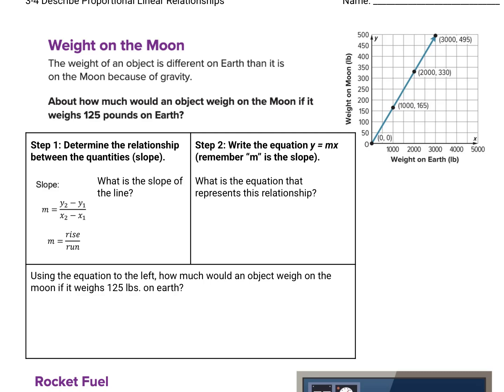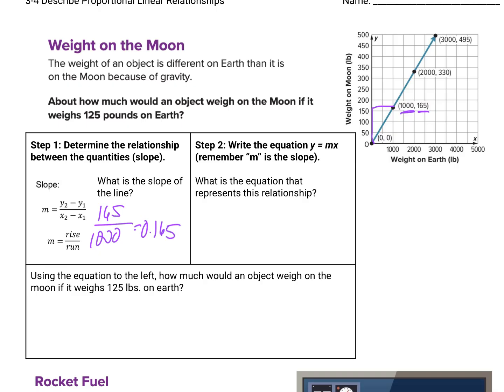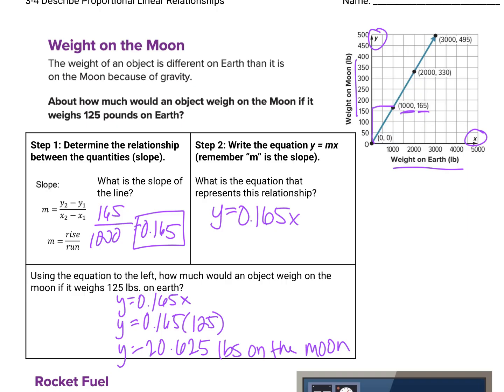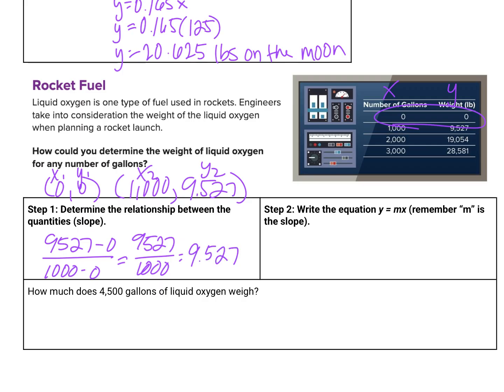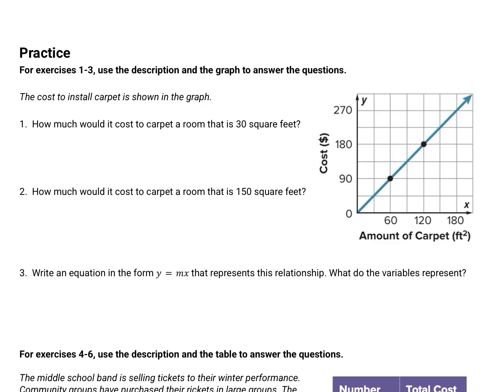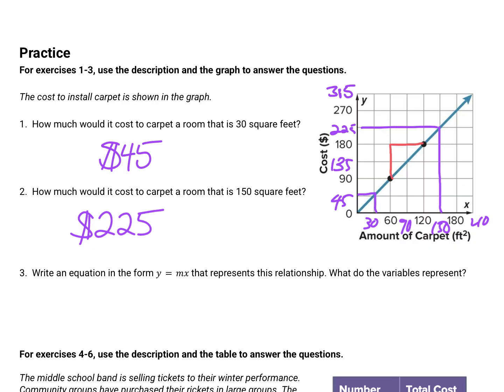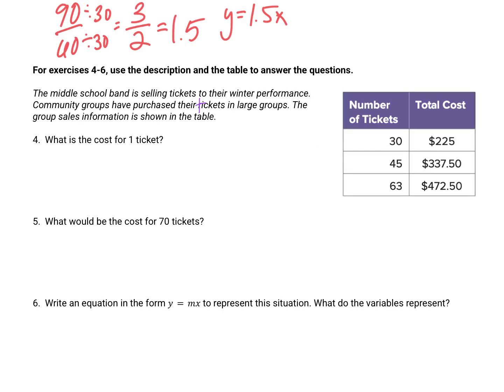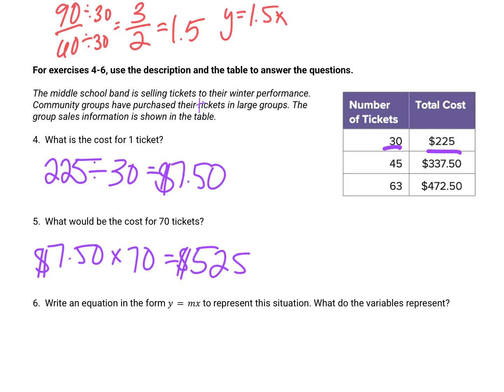3-4 Describe Proportional Linear Relationships - Math 8